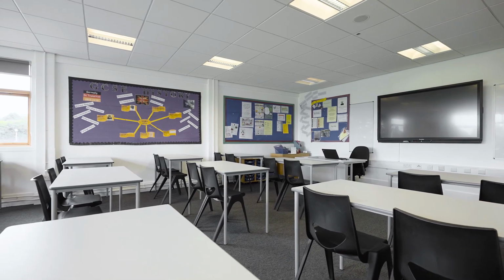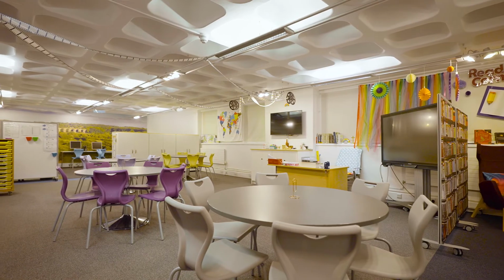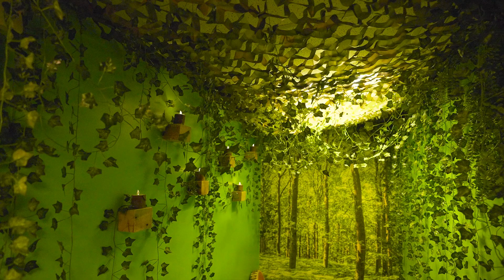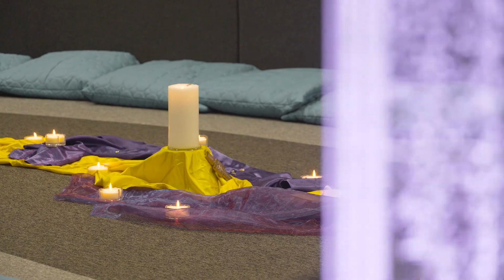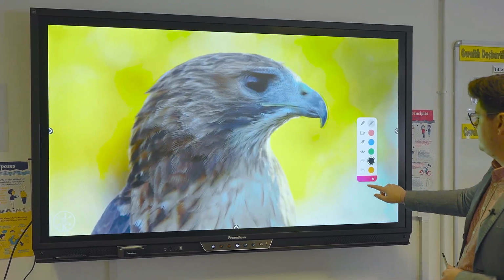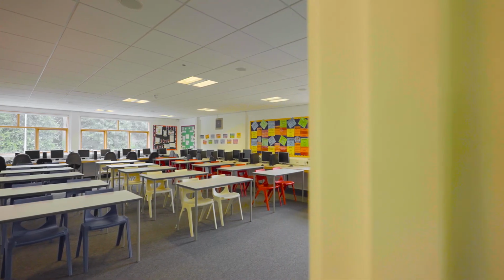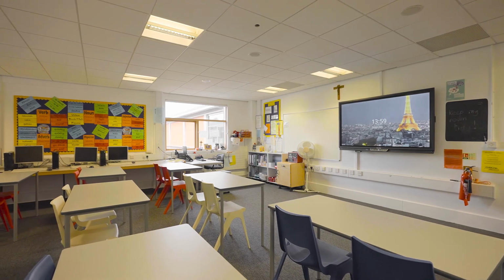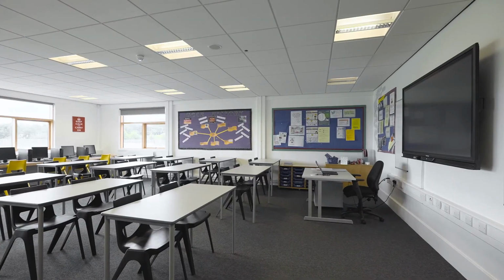High School Case Study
Great to see some schools investing in their learning area`s to enhance the environment and bring life to learning:

A rolling programme of:
Internally, Classroom furniture, quality student tables, chairs/stools, storage, flooring, wall graphics, blinds and interactive panels.

Refurbishment and design of Learning resource centres, IT rooms, Prayer room.

Externally for the pupils wellbeing & mental health  - Muga pitches, mile a day tracks, fencing and outdoor eating areas.